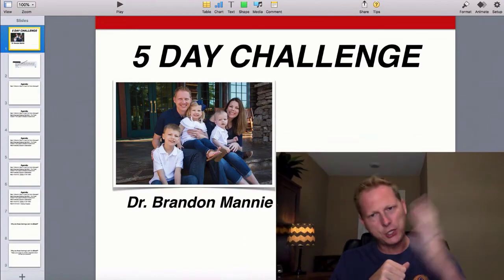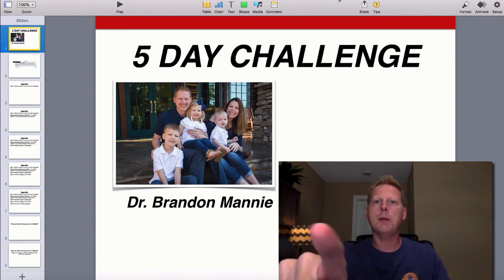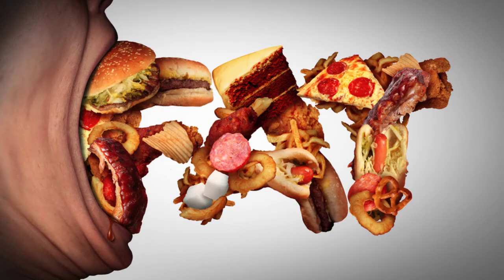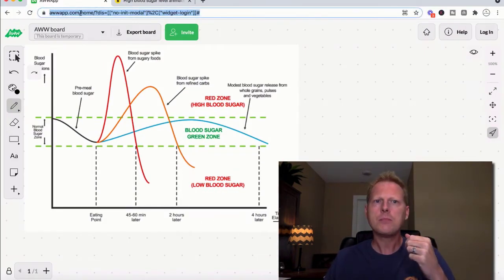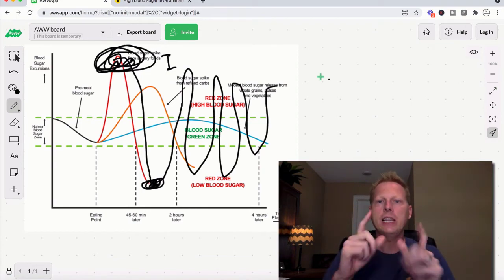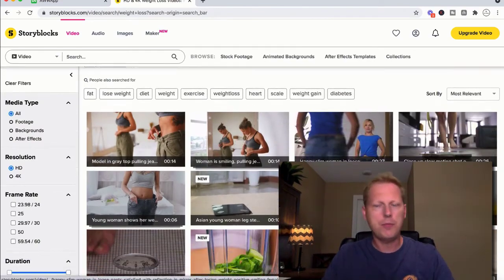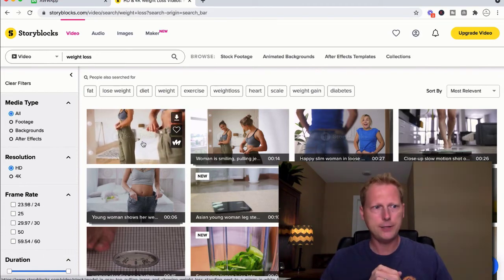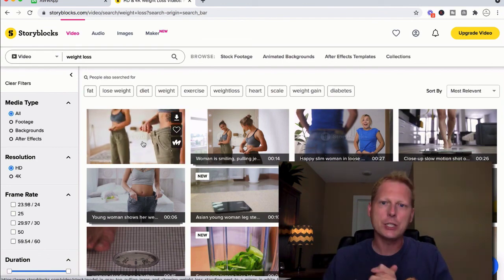Tech Softwares I Use For Videos | Screenflow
Hey guys, today we're talking about the softwares I use for shooting videos etc.

If you have questions feel free to drop them in the comments and we'll get them answered!

Dr. B

Here are some other videos you might find helpful!

☆★ SOCIAL MEDIA SECRETS...FREE BOOK!

Healthcare in the U.S. is broken and I believe functional medicine is the future of healthcare. We, as NATURAL healthcare providers, have a duty to dig and find the root cause of peoples' health challenges...MOST of which stem from the inflammatory, processed, & toxic Standard American Diet (SAD).

It's my mission to help educate & empower practitioners towards a more "functional" approach by adding OBJECTIVE testing procedures.

Be Well,

Dr. Mannie